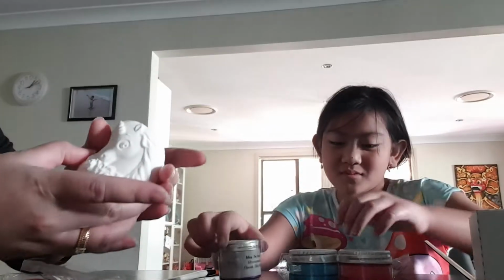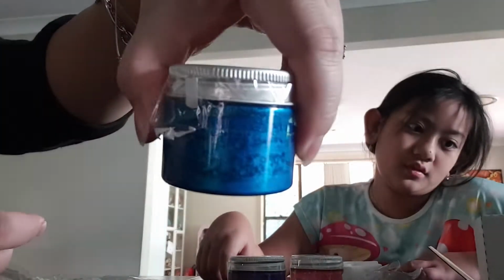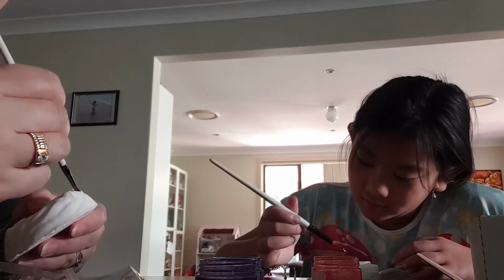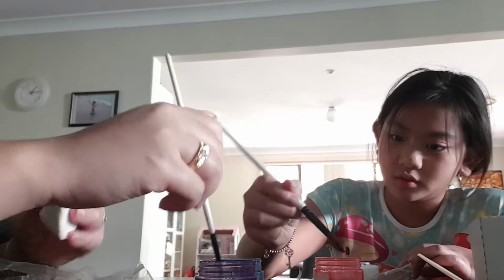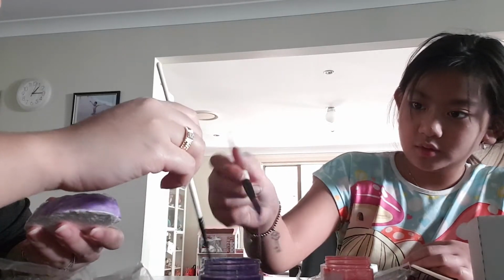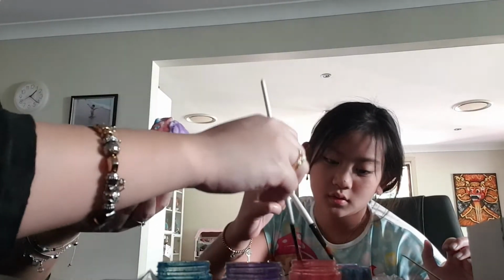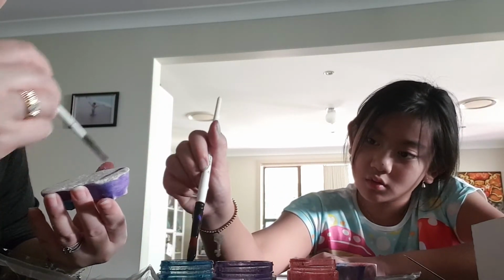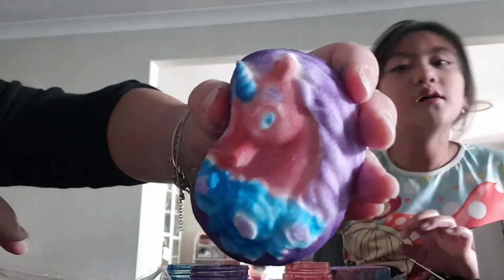How to paint bath bombs